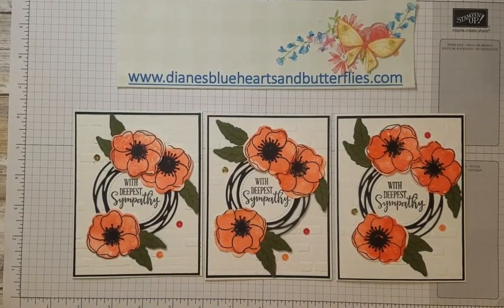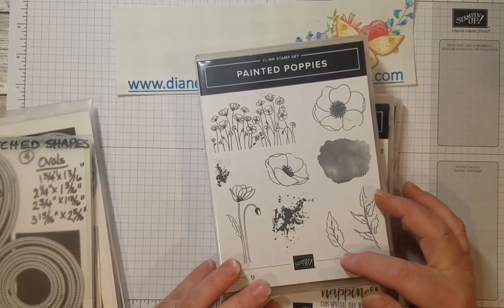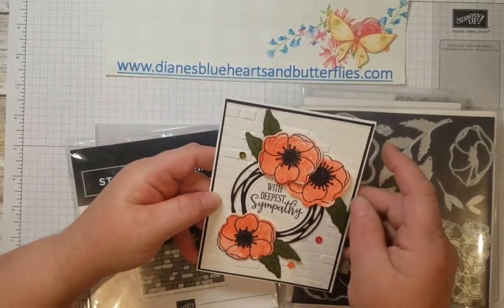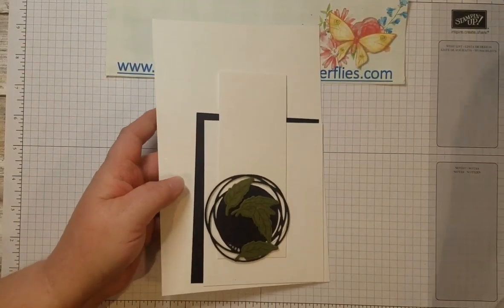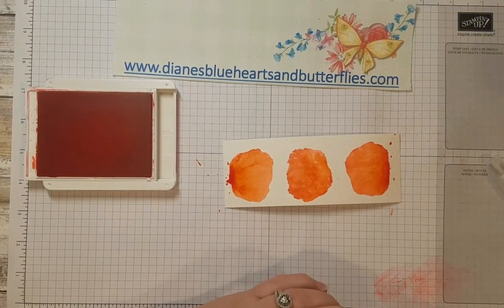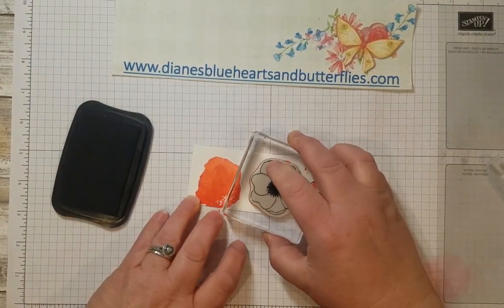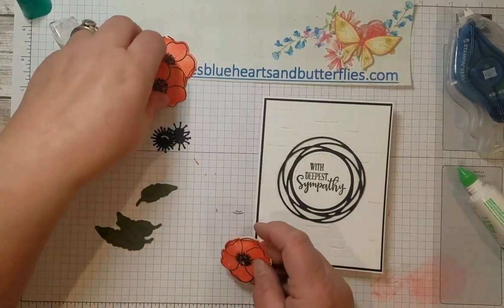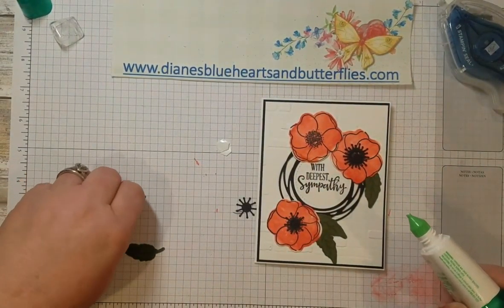Watercolor with Background Stamps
Whether or not you feel that you have an artistic talent for water coloring there are techniques that can help you get a watercolor effect without having to just use brush, ink and water. Check out my blog post for a list of measurements and products used for this project